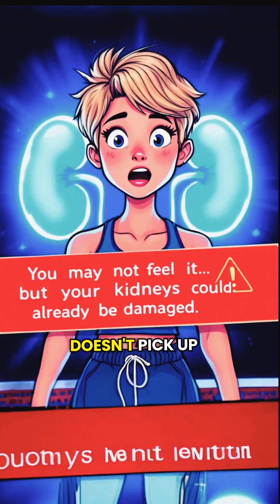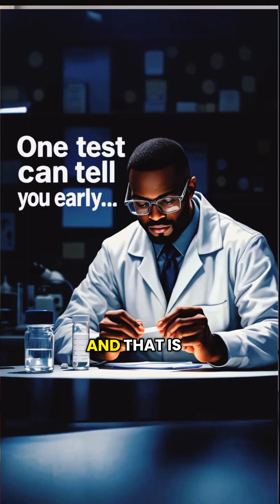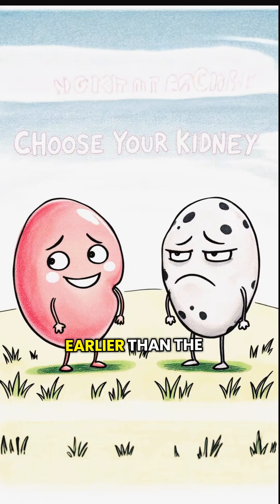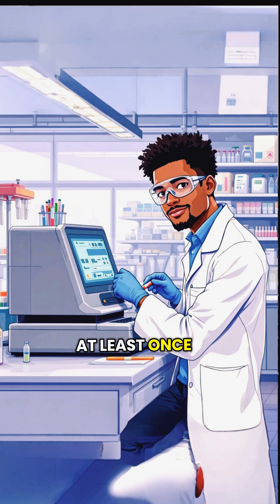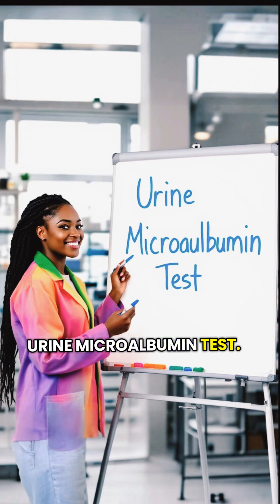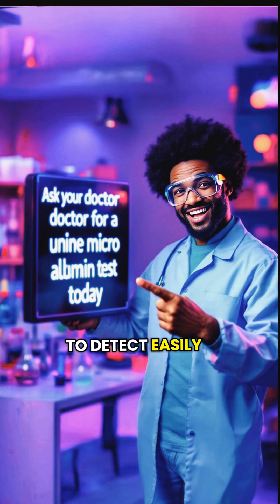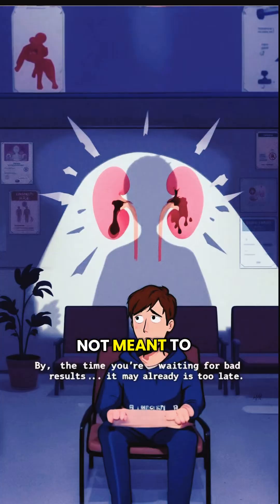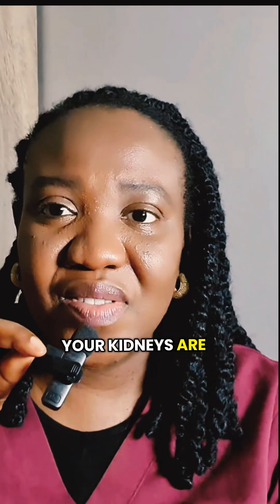How to Detect Kidney Damage Early: Urine Micro Albumin Test Explained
Most people wait until they feel symptoms or get “bad” lab results before taking their kidney health seriously — but by then, the damage may already be done.

As a Medical Laboratory Scientist, I’m here to tell you the truth: kidney damage starts silently and can go unnoticed until it’s too late. In this video, I explain why early testing matters and the specific lab test that can detect kidney problems before they become serious.

🩺 Key topics in this video:

Why waiting for bad results is risky

The earliest signs of kidney damage

The lab test that can catch kidney issues early (urine albumin/microalbumin test)

What to ask your doctor during your next check-up

Take control of your health — watch till the end to protect your kidneys before symptoms even show.